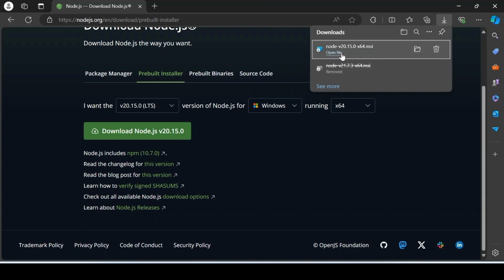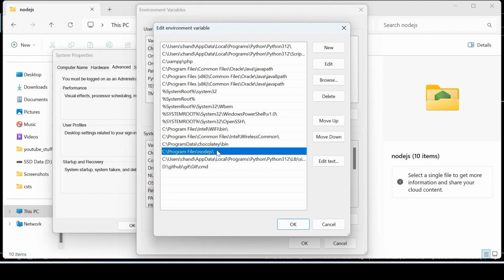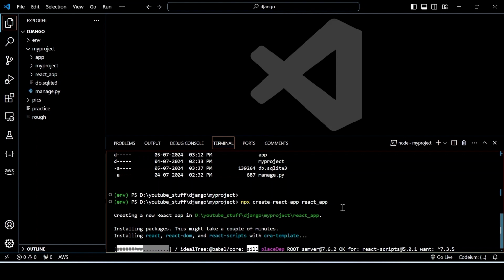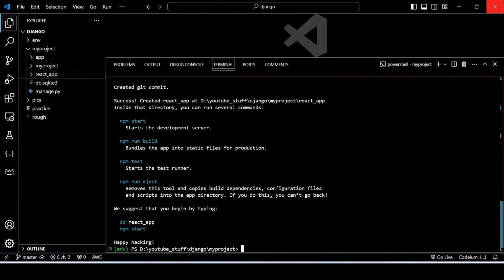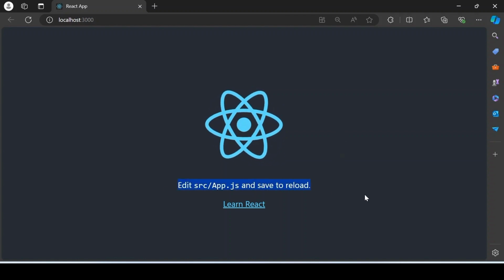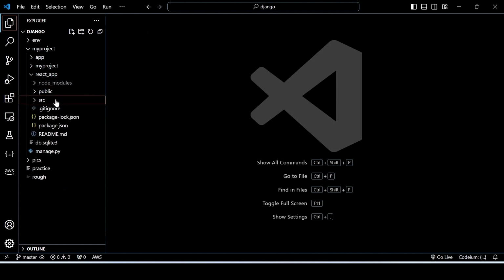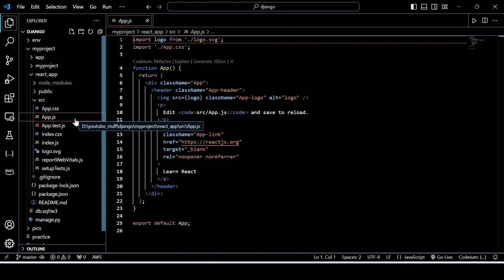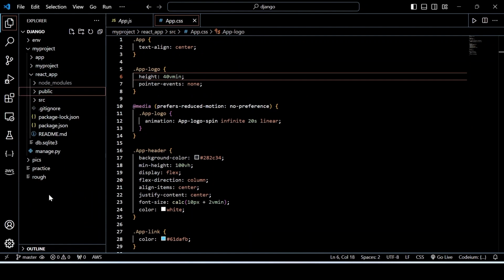Mastering React Setup & Project Structure | Complete Guide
In this comprehensive video, we dive deep into setting up React from scratch and understanding the best practices for structuring your projects. Whether you're a beginner or looking to refine your skills, this tutorial covers everything from installing React and creating your first app to organizing components and managing dependencies. Follow along to streamline your React development workflow and build powerful front-end applications with confidence!

commands :
activate env : ./env/scripts/activate       ---   for powershell
                          env/scripts/activate         ---   for cmd prompt
create app : npx create-react-app app_name
run development server : npm start

time stamps :
0:00   intro talk
0:20   channel intro video
0:26    node.js installation and adding to path.
04:30   activating environment
04:50    creating react app and discussing its features
09:53 : running development server
11:13   exploring project structure